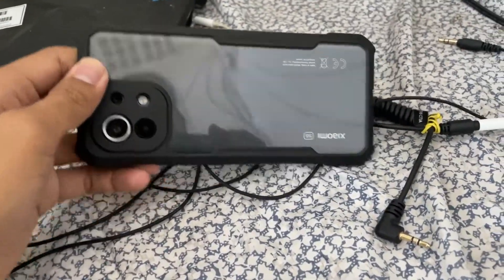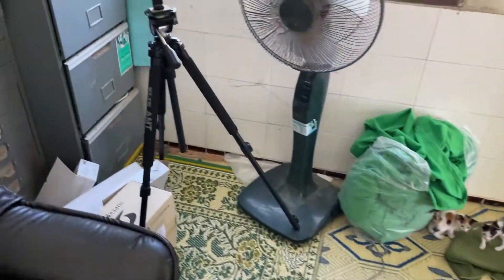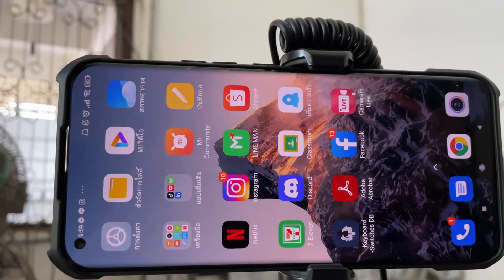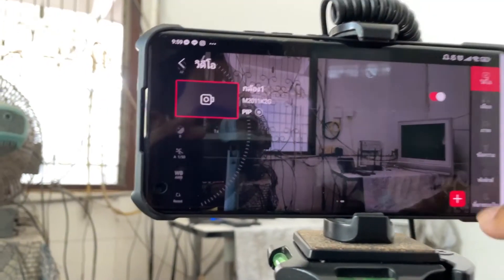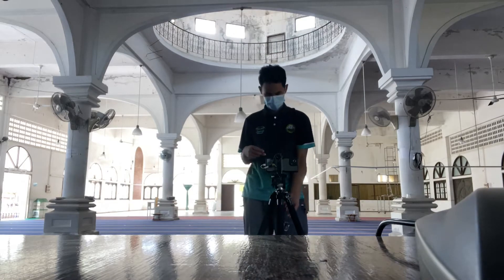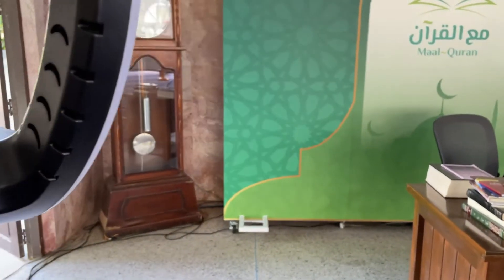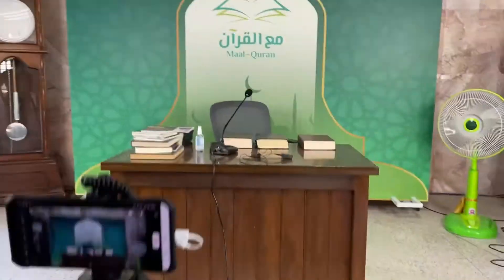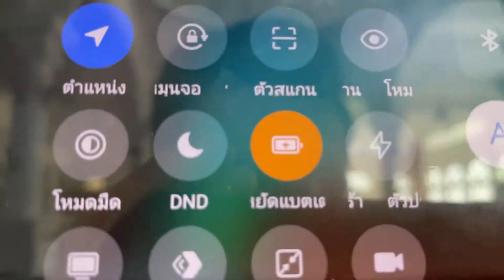My full time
Americano made from home